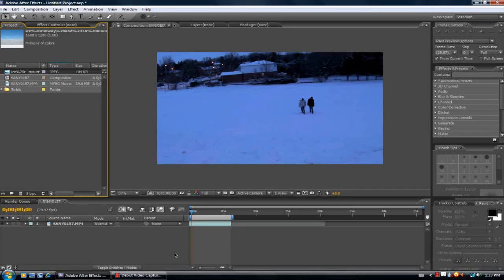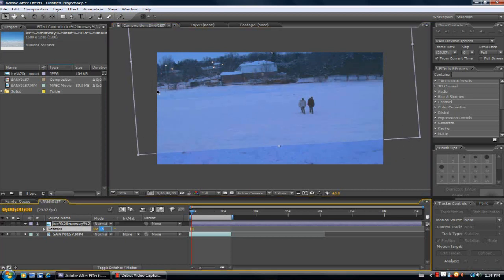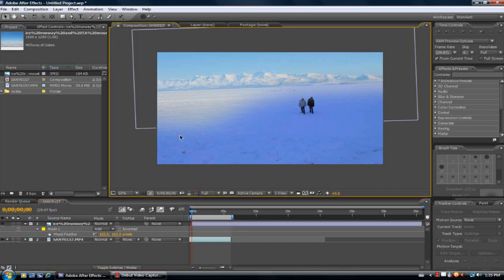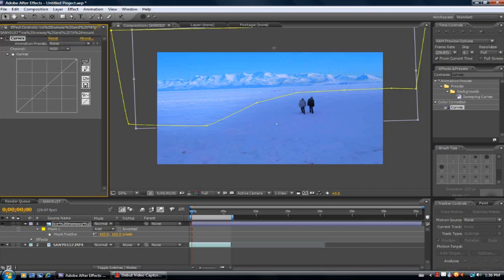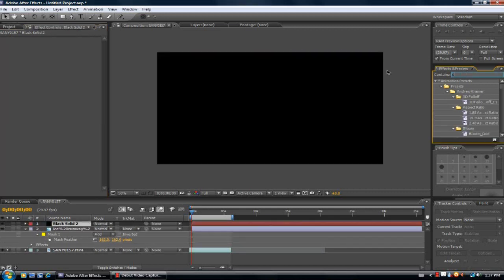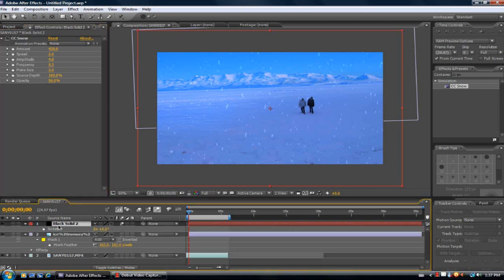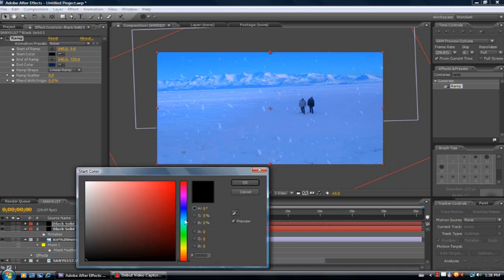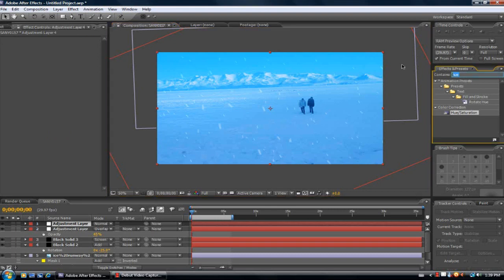After Effects CS3 Snow Desert Set Extension Tutorial